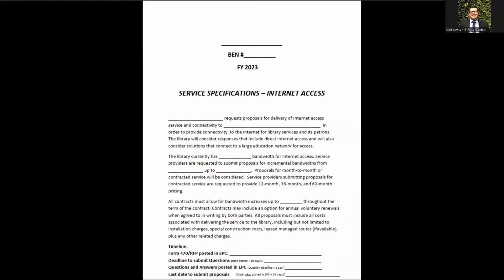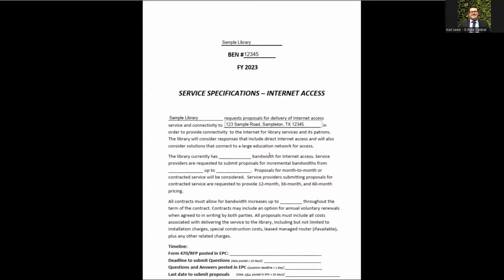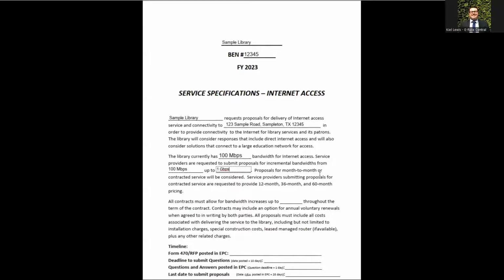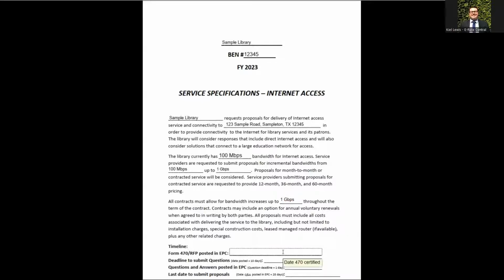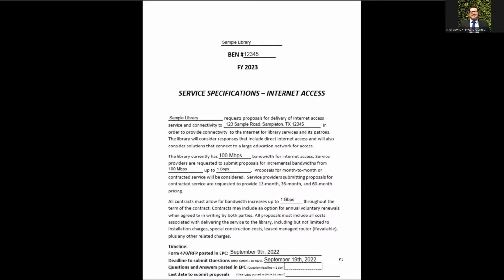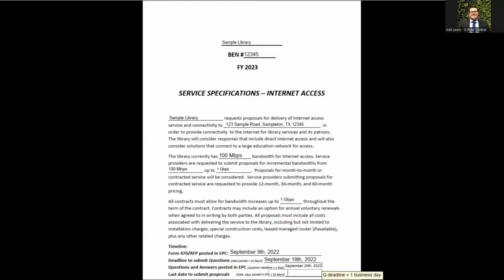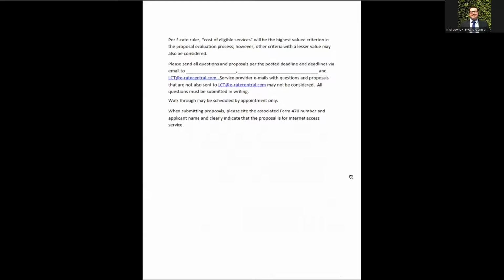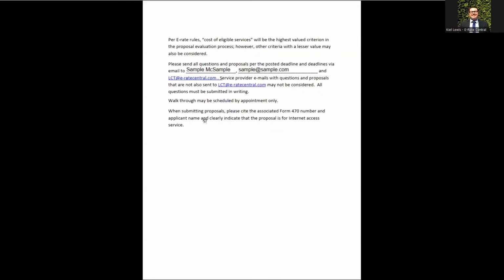LCT FY2023 Service Specifications (Part 2/3 of FY2023 470 Preparation)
This video walks through drafting Service Specifications that will be be attached to the Form 470. This video is best watched after reviewing the Form 470 preparation checklist and before creating and certifying Form 470

Note: If you prefer a faster viewing of this video, please hover over the video on the webpage, click on the "gear" icon, select "Playback Speed", and select your preferred speed.

A. Basic Information (0:00)
B. Information about the library (1:34)
C. Bandwidth information (2:50)
D. Timeline (7:39)
E. Contact Information for Questions & Bids (15:21)